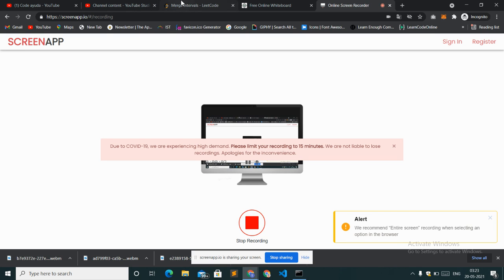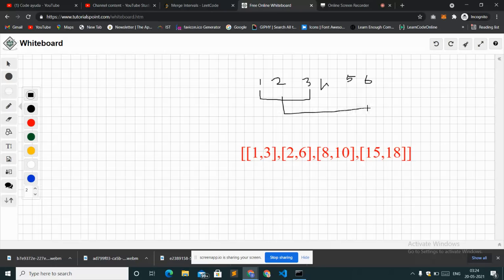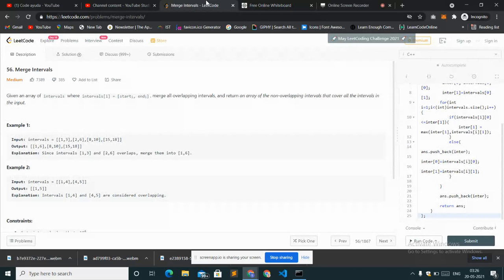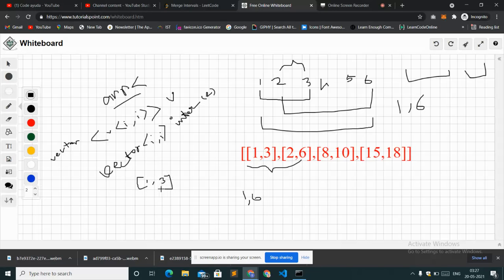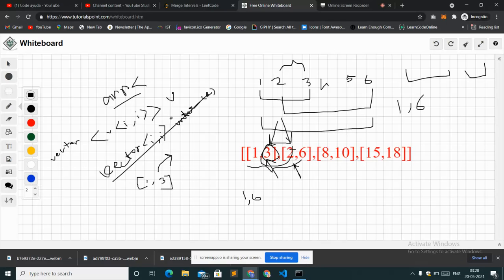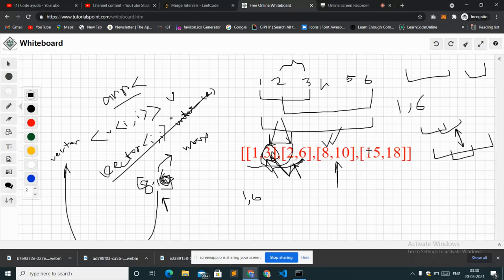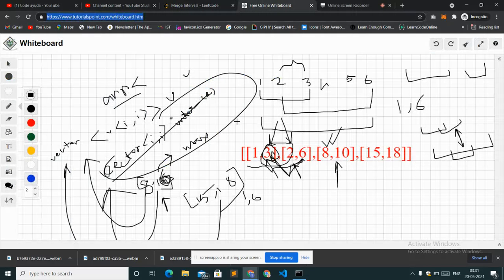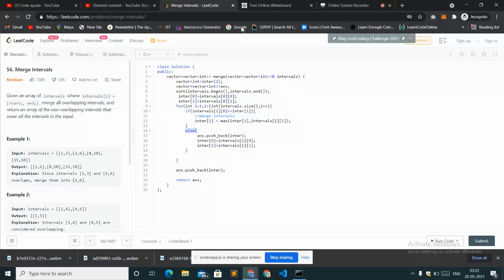56. Merge Intervals | Leetcode